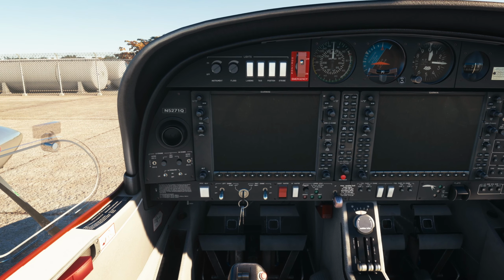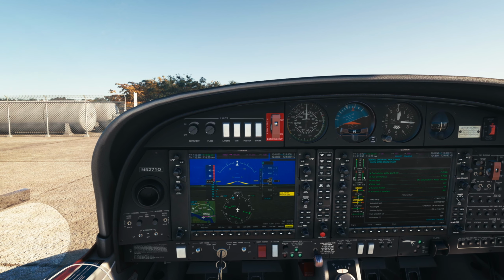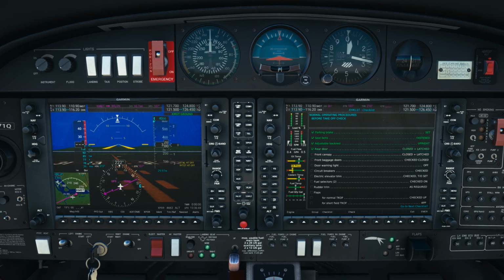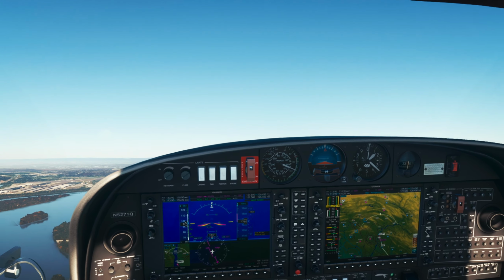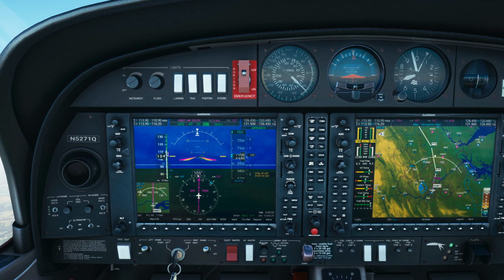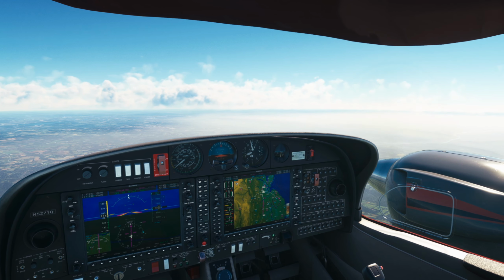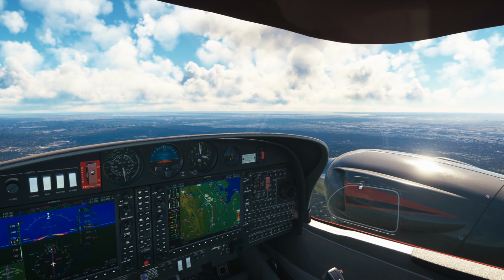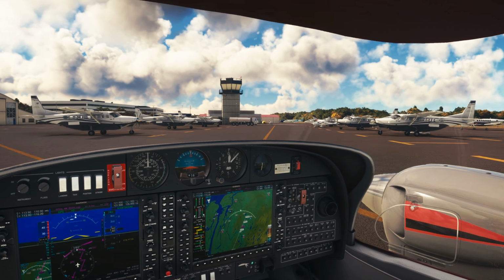MSFS DA42 IFR Flight: Harrisburg to Caldwell with SayIntentions AI Copilot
SayIntentions new AI copilot Amanda joins me flying IFR from SierraSim's KMDT Harrisburg to DC Scenery's KCDW Caldwell n the Cows Diamond DA42 in Microsoft Flight Simulator 2020.

Intro 00:00
Startup 00:29
ATIS 02:53
IFR Clearance 03:20
Taxi Clearance 04:32
Departure 06:42
Departure Handoff 08:45
AI Copilot 12:08
New York Center Handoff 13:47
RNAV 4 Planning 14:49
New York Approach Handoff 17:23
Caldwell Tower Handoff 18:27
Landing 19:14
Debrief 20:56

Hardware:
Asus ProArt GeForce RTX 4080 SUPER OC
AMD Ryzen 7 7800X3D 4.2 GHz 8-Core
Asus ROG STRIX B650E-I WIFI Mini ITX AM5
G.Skill Trident Z5 Neo RGB 32 GB DDR5
Samsung 990 Pro 2 TB SSD
Cooler Master NR200P MAX Mini ITX Case
Turtle Beach Velocity One flight stick

Video Editing & Color Grading: DaVinci Resolve